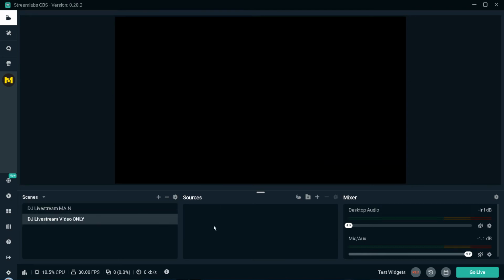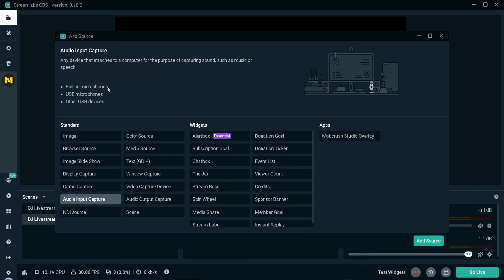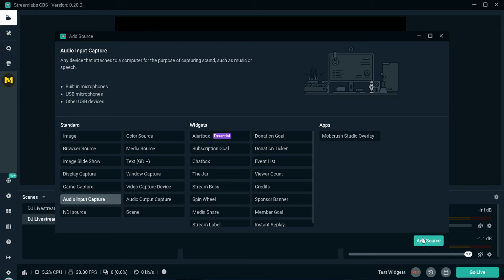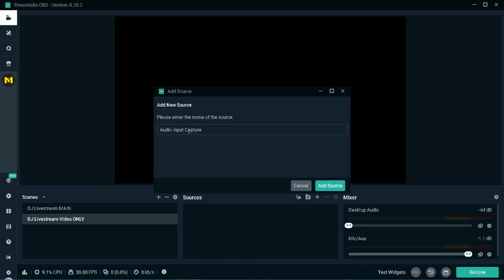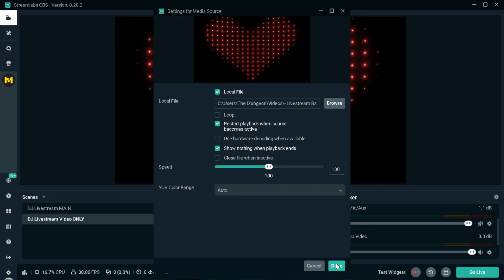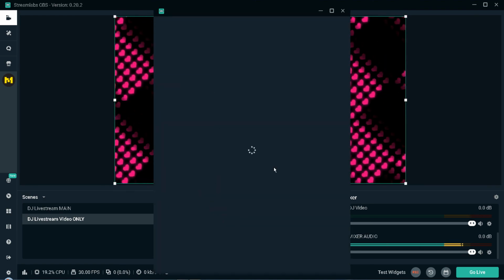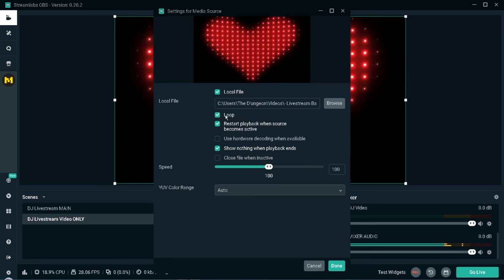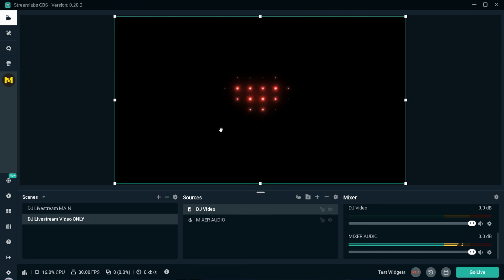How To // Use Streamlabs OBS Part 2 [Video Only Livestream]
This was inspired by one of the HTDJ members, Vikki who asked if she could livestream without being seen on the webcam.  A great way of doing a livestream if you are new to it, feeling shy or even to showcase a video you’ve made yourself for others to enjoy in a different way.

For members of How To DJ // Online Tutorials With Amber D